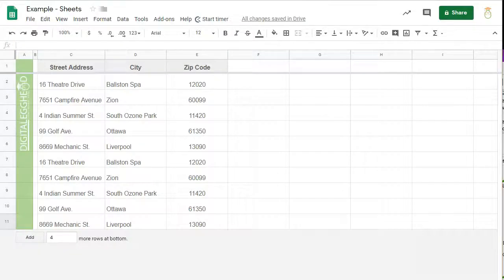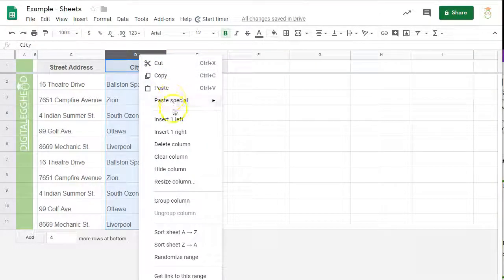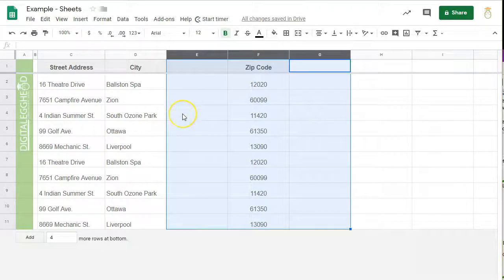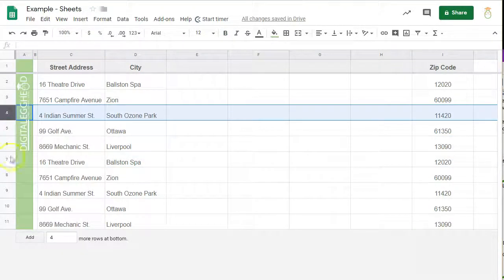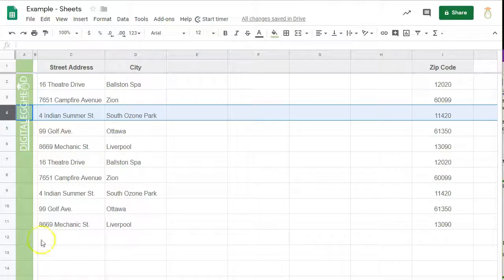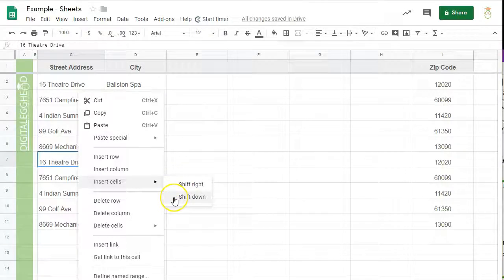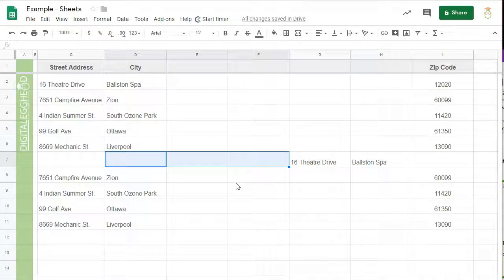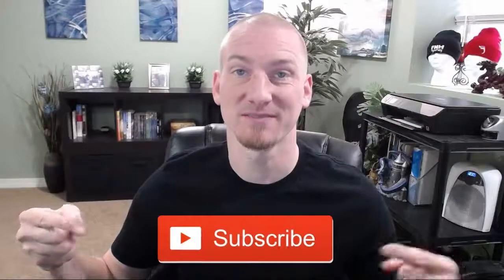Google Sheets - Insert Columns, Rows & Cells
This quick video will show you how easy it is to insert columns, rows, and cells in Google Sheets.